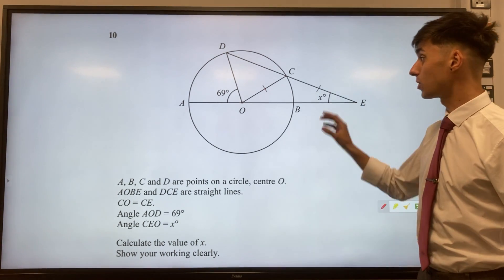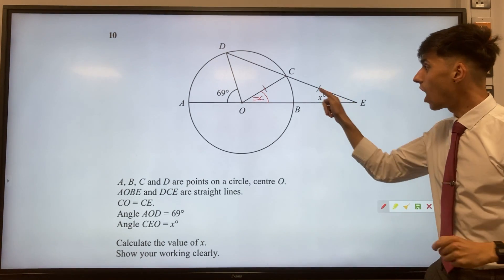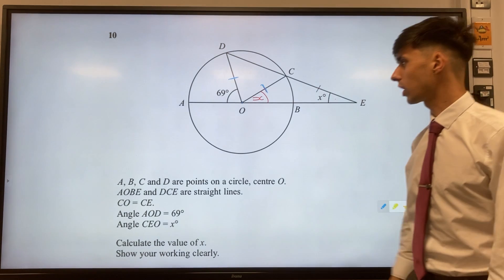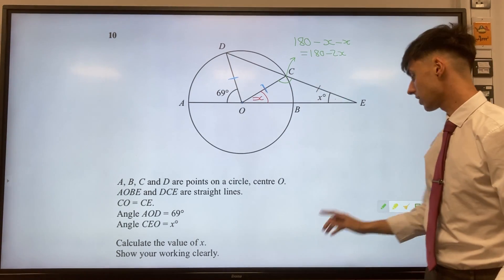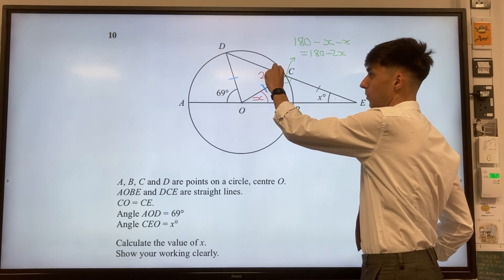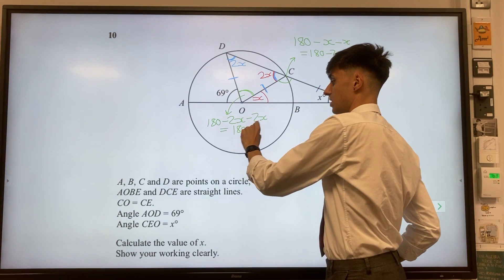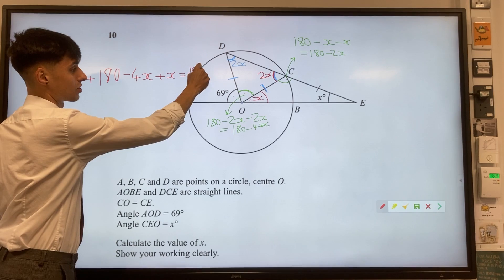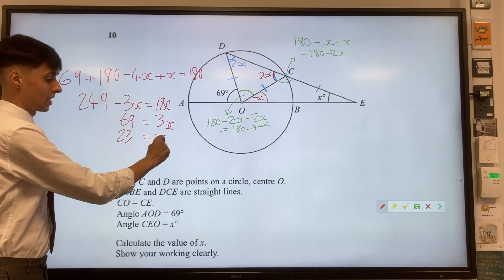Hardest GCSE Maths Questions 2024: WEIRD Isosceles Triangles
Join us in this comprehensive 2024 GCSE Higher Tier Maths tutorial where we tackle a challenging geometry problem involving circles and triangles. We're presented with a circle, a couple of triangles, and the task of finding the missing angle, X. Despite the lack of numerical values, we navigate through the problem step by step, employing critical thinking and geometric reasoning.

Beginning with the observation of an isosceles triangle formed by two equal sides, we deduce additional angles and properties. By recognizing the radii of the circle, we uncover another isosceles triangle, adding layers to our understanding.

Throughout the tutorial, we explore various angle relationships and properties of triangles, utilizing principles such as angles on a straight line and the sum of interior angles. Despite the absence of numerical values, we systematically analyze the angles and piece together the puzzle.

Our methodical approach culminates in forming an equation based on angle sums, leading us to the solution for angle X. Through clear explanations and visual aids, we demystify the problem-solving process, empowering viewers to tackle similar challenges with confidence.

Join us as we unravel the complexities of geometry and sharpen our problem-solving skills together!